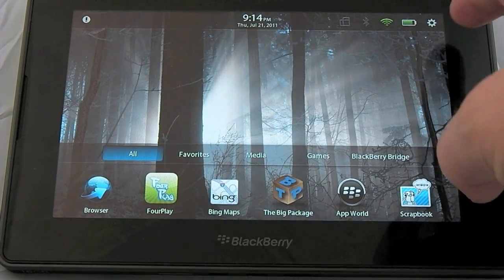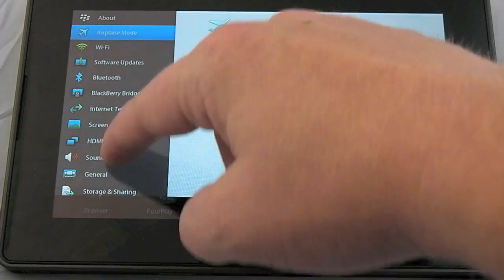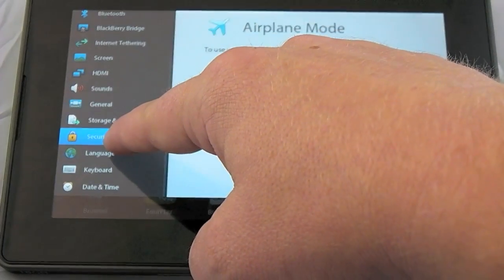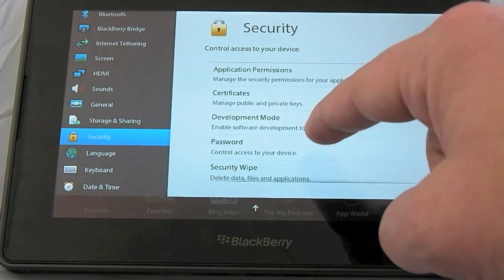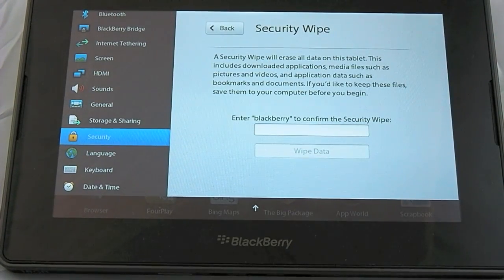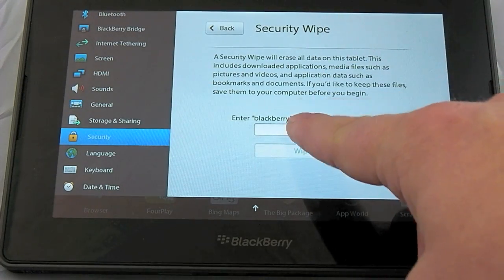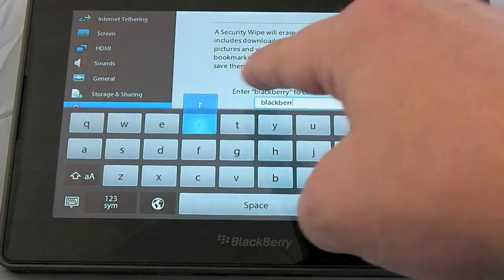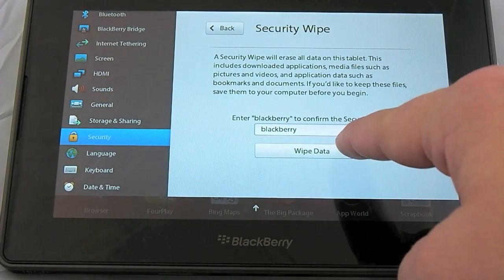How to factory reset the BlackBerry PlayBook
This video will show users how to restore their BlackBerry PlayBook to a like new state. This is great to do if you are preparing to sell the device, or are having issues and want a fresh install of the latest PlayBook OS.